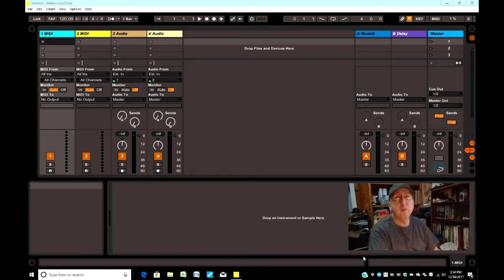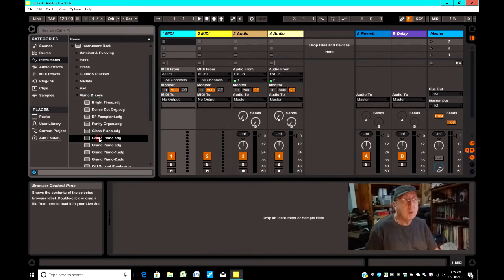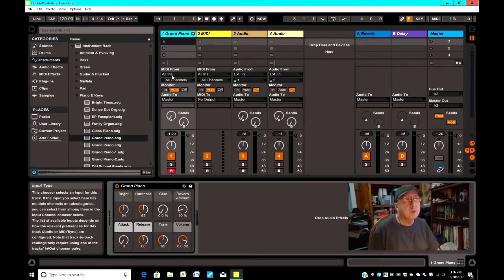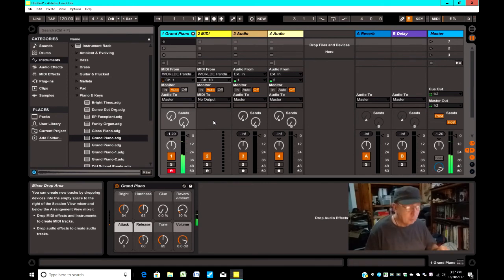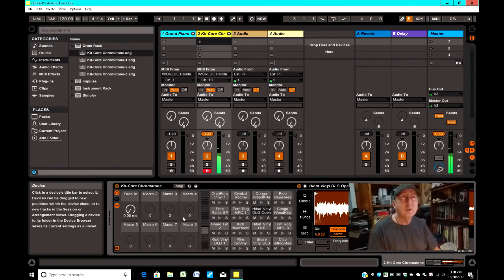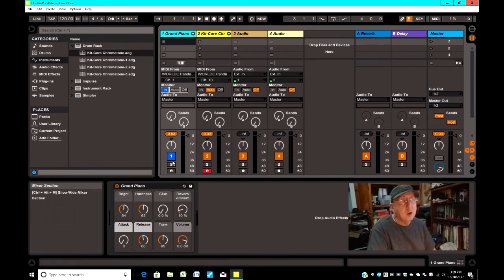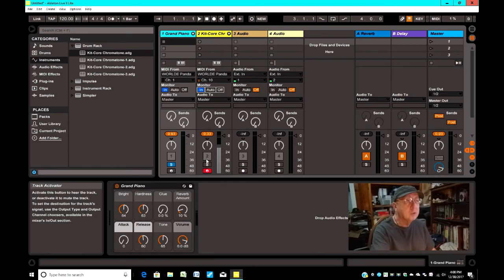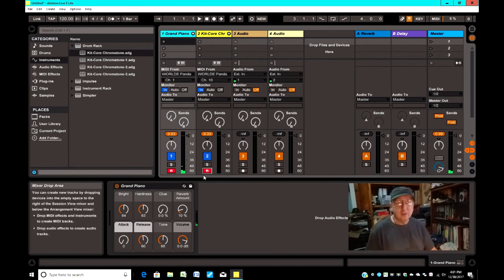Panda MINI Instrument Setup with Ableton Live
In this video I will show how I setup my Worlde Panda MINI to play through Ableton Live 9 Lite. The keys paly as a piano and the pads play as drums.

Use this link to learn more about the Panda Mini midi at Amazon